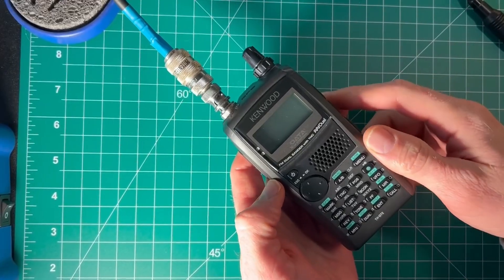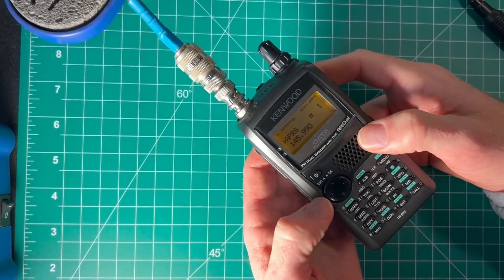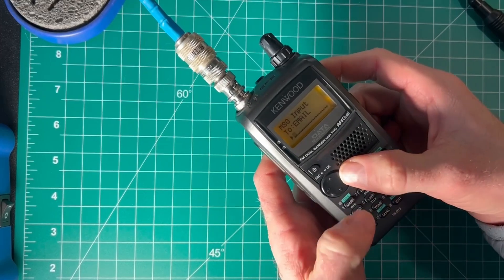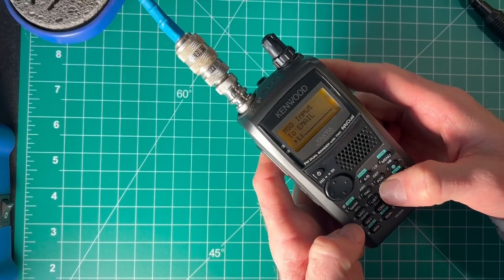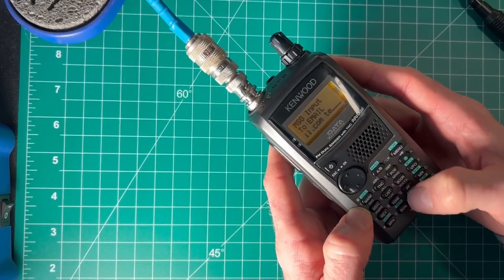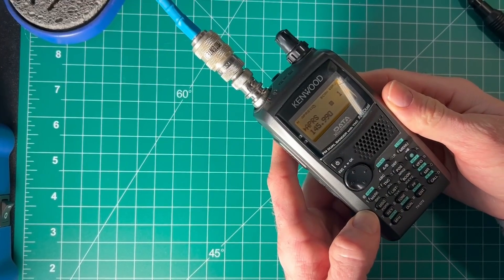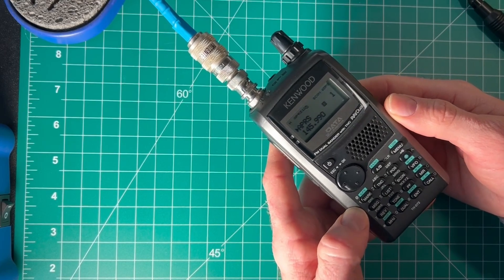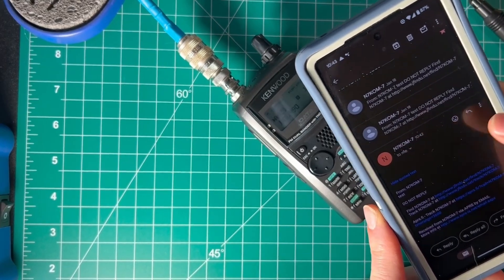APRS Email with the Kenwood D72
I'm having a blast learning about all the things APRS can do. Here I practice sending an email via APRS on the Kenwood D72

Microlight QRP Traps available now!